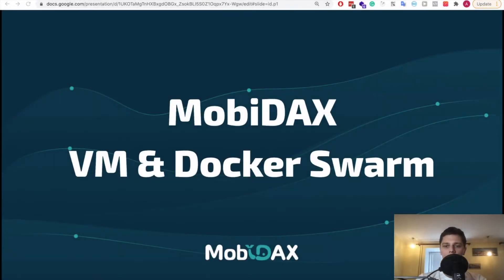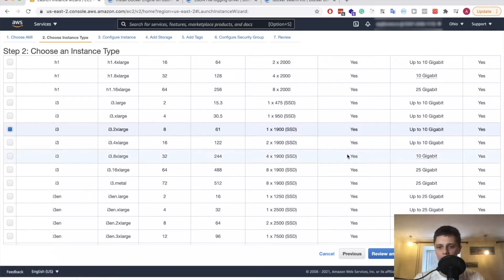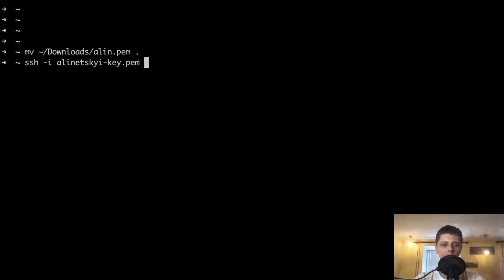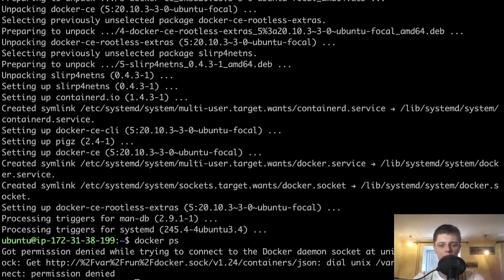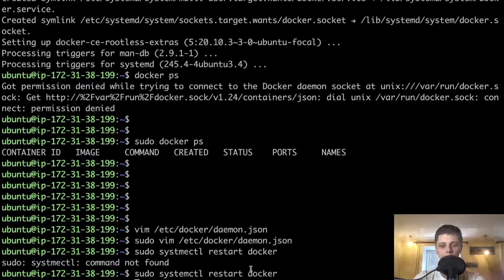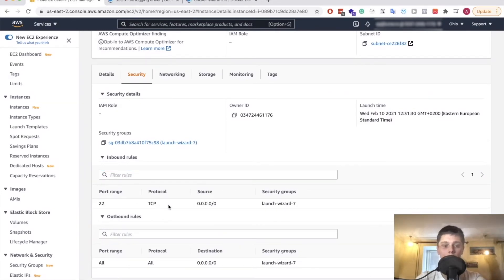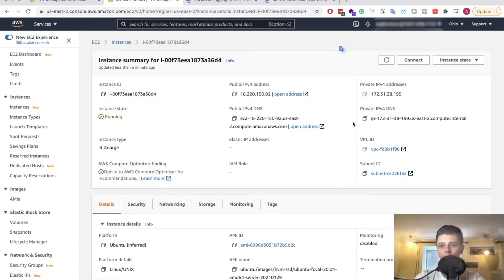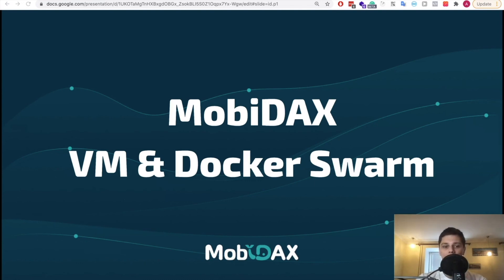Crypto Exchange Deployment Tutorial #3 - Provision Virtual Machines And Docker Swarm | Peatio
May 2023 Update:

Marionette.dev adds an Opensource release!!!

Enjoy the software that will change the way FinTech is deployed and managed moving forward!
The last 3 years of efforts are now available in our Opensource repos as an Opensource PoC release of Marionette Software.

December 2022 Update:

Commercial release of Marionette Software was the catalyst for the release of all MobiDAX upgrades for OpenDAX to Opensource. The following component upgrades were released

- MobiDAX Flutter based Web Front-end
- MobiDAX Flutter front-end for iOS and Android Applications
- Setter Admin Panel (HUGE Upgrade to Tower Admin Panel)
- GraphQL API Management & Query Interface

Video 3 of 9 from MobiDAX.io series on how to:
►Deploy a Centralized Cryptocurrency Trading Exchange Using Opensource Software  in Mainnet for Trading BTC | ETH | ERC20◄

IMPORTANT: We use GitLab Community Edition. To gain access to the repos we show during the tutorial, request access to public project

In this video, I show you how to create multiple Virtual Machines and provision them using Docker Swarm.

MobiDAX - Built by a team with nearly 5 years experience developing Cryptocurrency and Fiat Trading Platforms. Today, MobiDAX.io leads the evolution of deploying, customizing and maintaining such platforms as the world's first and only cross-platform solution for Web, iOS, Android and Desktop Applications.

Our specialized team is responsible for deployment of more than 50 Cryptocurrency Trading Platforms, with many listed on CMC Top100.

Contact our team. We will gladly assist you in the decision making process, from conceptual planning to production!